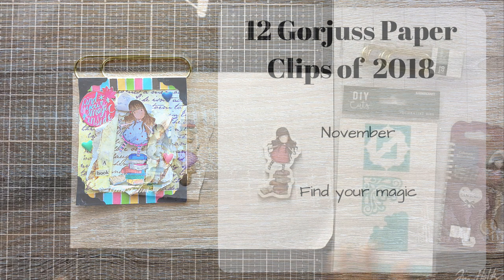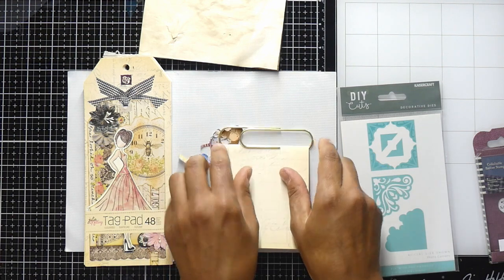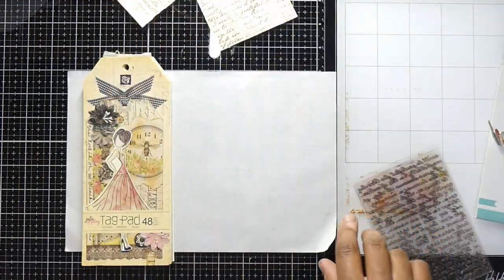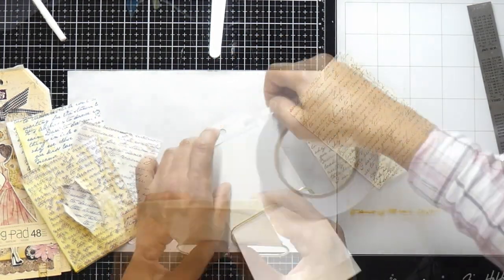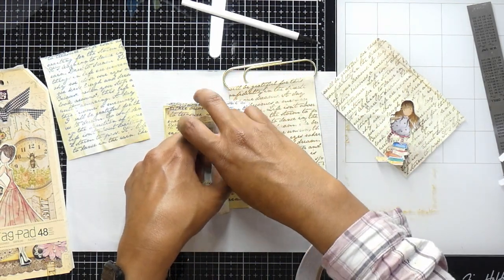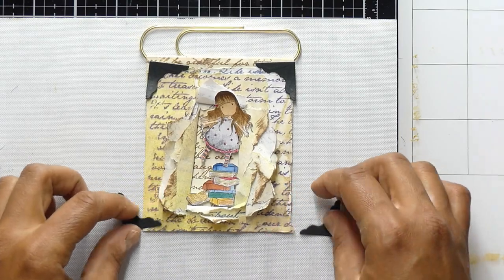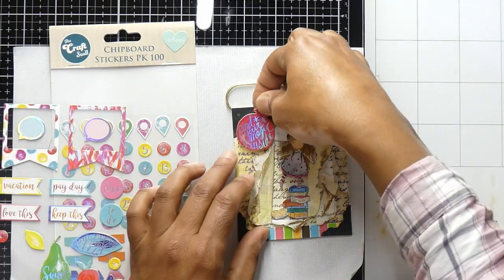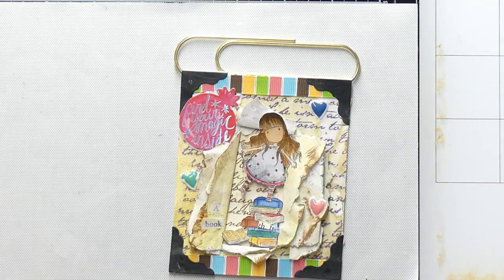12 Gorjuss Mini Paper Clips for 2018 ~ November ~ Find the Magic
Hi everyone,

This month's paper clip drew it's theme from the books that the girl in this Santoro Gorjuss Mini Stamp No- 2 New Heights is standing on.
I wanted to make it look like she was busting out of the pages.
This was also around the time that I tried my hand at faux eco printing so I was excited to incorporate those papers.

I hope you enjoy this month's video.

Join our Paper Clip Group on FB - we'd love to have you

xxAmira

xxAmira